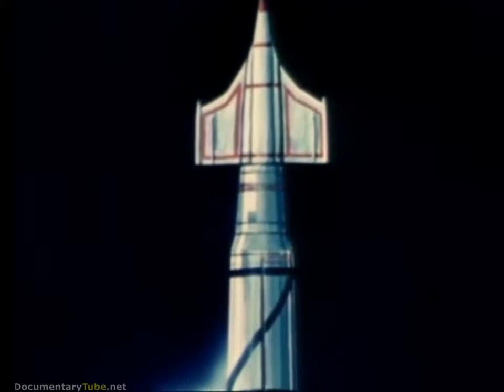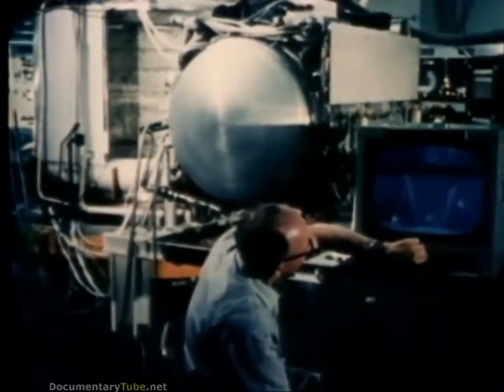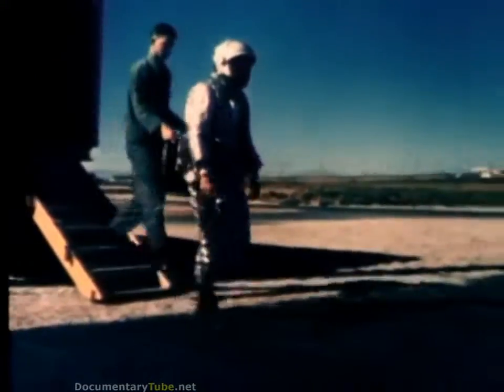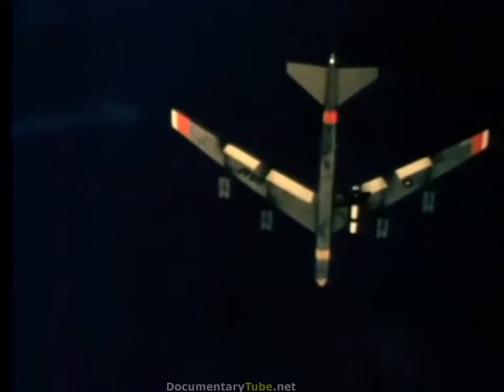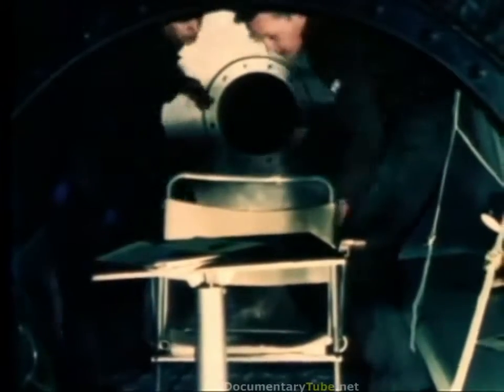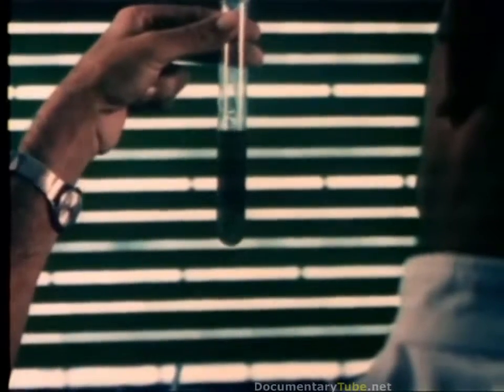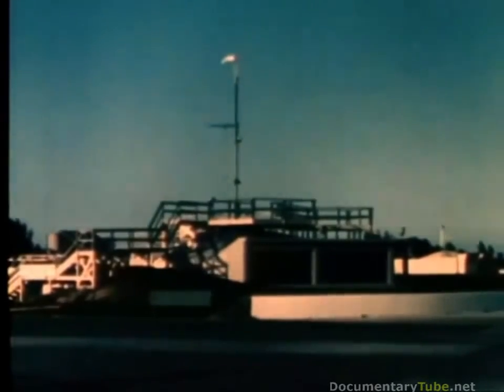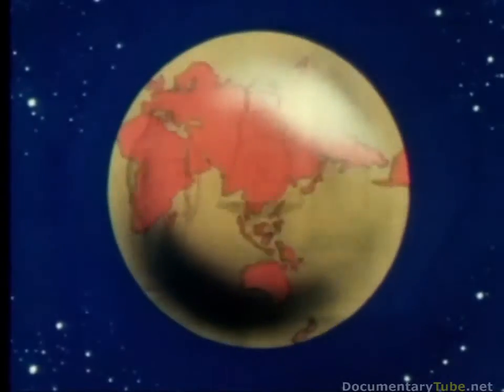Astronaut Life Support The Apollo Bio Astronautics